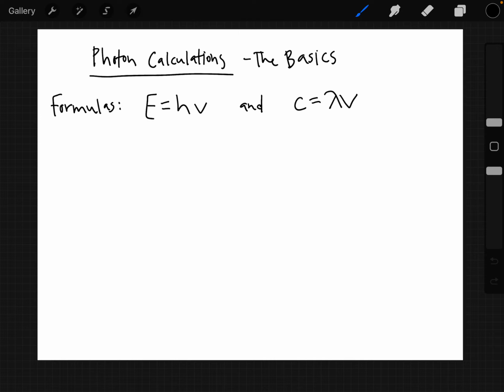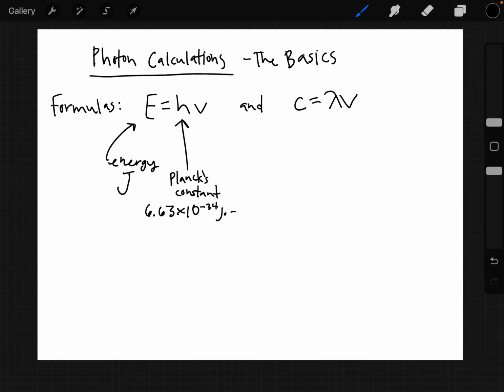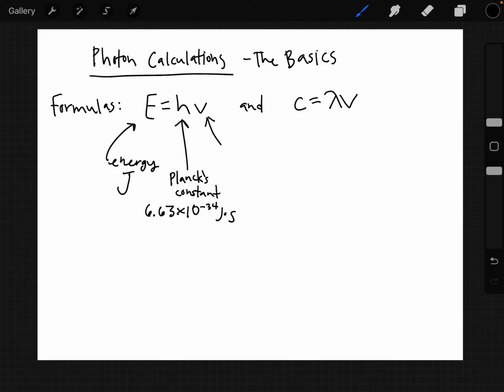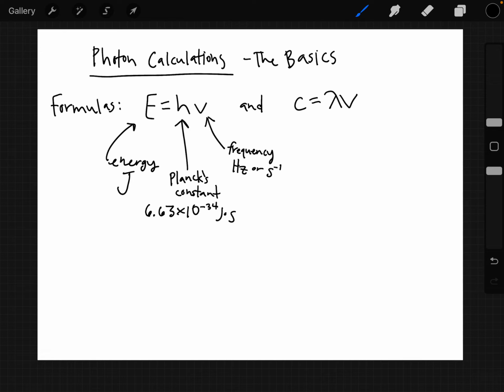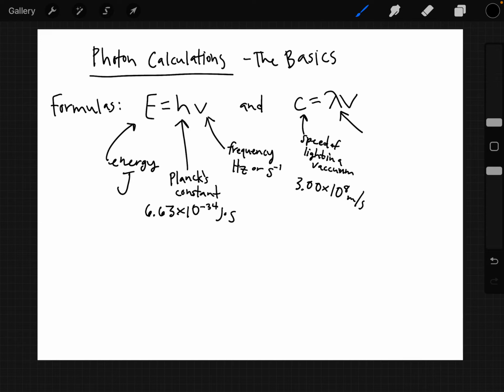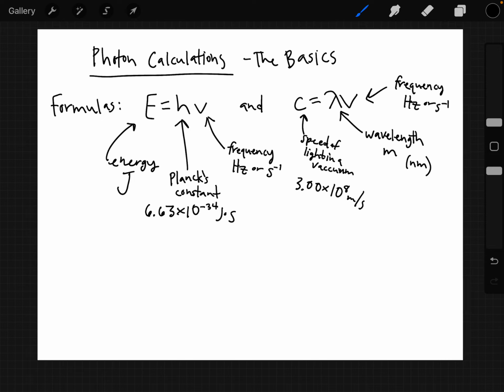Honors: The Basics of Photon Calculations